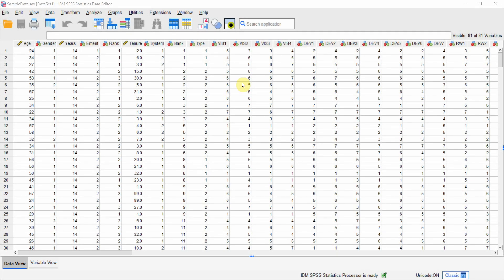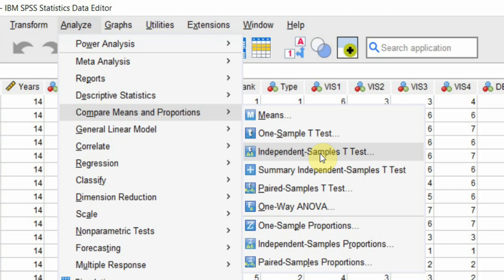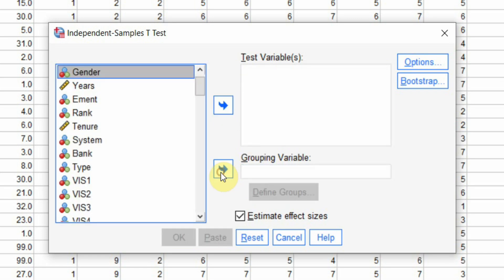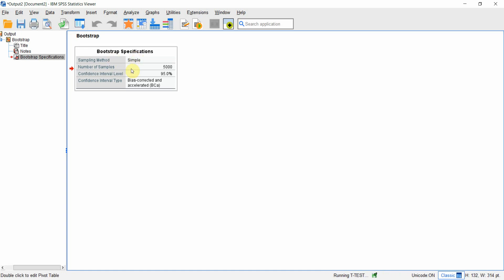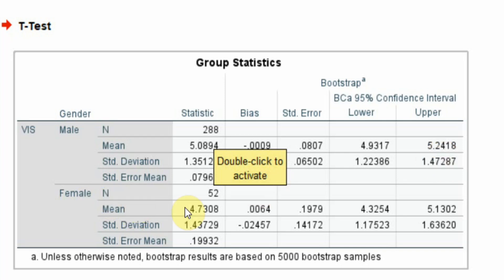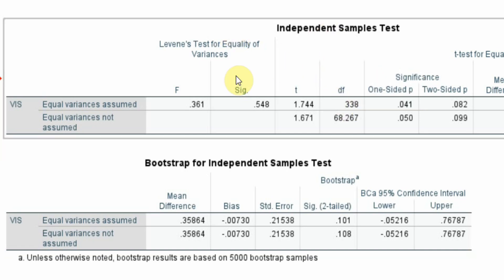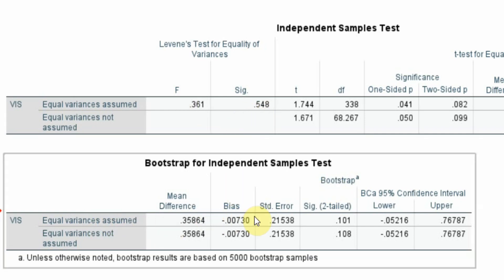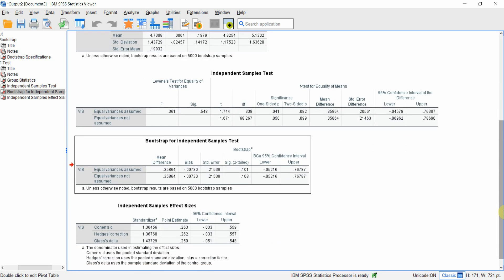Statistics for Research - L29 - Bootstrap Independent Samples T Test using SPSS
In this comprehensive tutorial titled: Bootstrap Independent Samples T Test using SPSS. We will discuss the process of conducting a Bootstrap Independent Samples T-Test using SPSS. Discover how to leverage this powerful statistical analysis technique to compare the means of two independent groups, even when assumptions like normality are not met. Learn the process of performing a bootstrapped independent samples t-test, a valuable technique when dealing with non-normally distributed data. The tutorial will help research scholars to

Understand the concept of non-normal data and why bootstrapping is a powerful tool for researchers facing this challenge.

Learn how to set up your analysis in SPSS, specifically focusing on the independent samples t-test, a commonly used method to compare two groups.

Understand why we choose bootstrapping over non-parametric alternatives like the Mann-Whitney U test, emphasizing the importance of T statistics.

Dive into the configuration of bootstrapping parameters, including the recommended number of bootstrap samples and confidence interval settings.

We'll walk you through the interpretation of initial bootstrapped results, providing insights into group statistics and mean values.

Explore the core objective of your analysis – testing for significant differences in perception between male and female respondents.

Discover the crucial role of Levene's Test for Equality of Variance in deciding whether to assume equal variances in your analysis.

Analyze the final bootstrapped results, determining whether there are significant differences in how vision is communicated and understood between male and female participants.

By the end of this video, you'll have a comprehensive understanding of how to use bootstrapping to assess group differences when your data doesn't adhere to normal distribution assumptions. Whether you're a student or a researcher, this tutorial will equip you with valuable statistical skills.

Contents
00:02 - Introduction: Bootstrapped Independent Sample T-Test for Non-Normal Data
00:58 - Choosing the Test: Comparing Communication and Perception of Vision Between Genders
01:34 - Setting Up the Analysis: Test Variables, Options, and Bootstrapping Introduction
02:19 - Bootstrapping Parameters: Number of Bootstrap Samples and Confidence Interval Type
02:57 - Additional Steps: Sampling Techniques and Effect Size Estimation
03:33 - Results: Group Statistics and Mean Values
04:13 - Analyzing Bootstrap Test: Levene's Test for Variance Equality
05:25 - Conclusion: Bootstrap Significance and Inference